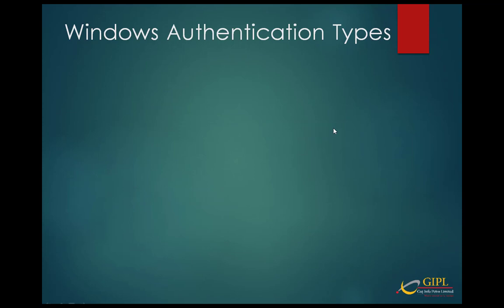Authentication in ASP.NET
In this video we will provide information about Various types of authentication,
Various types of windows authentication and Explain integrated windows authentication with sample application of window integration in .Net technology